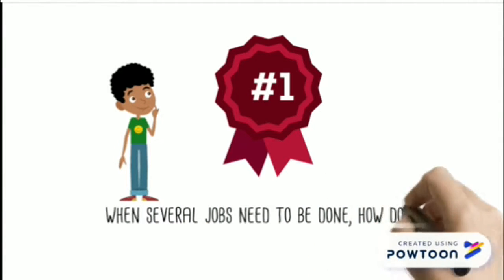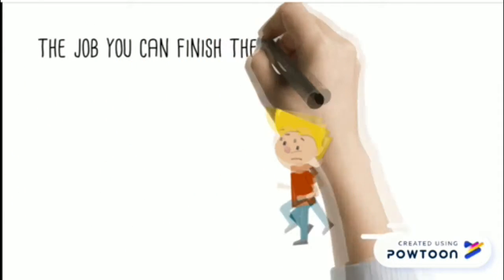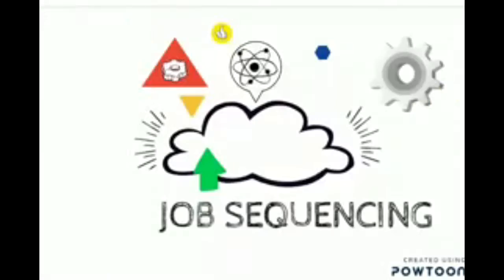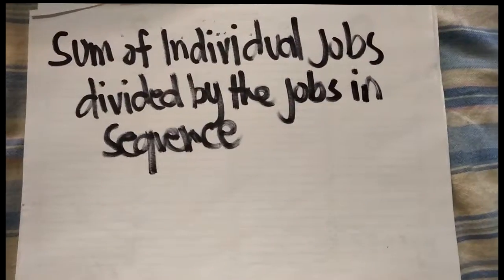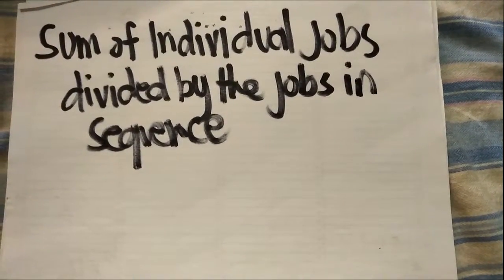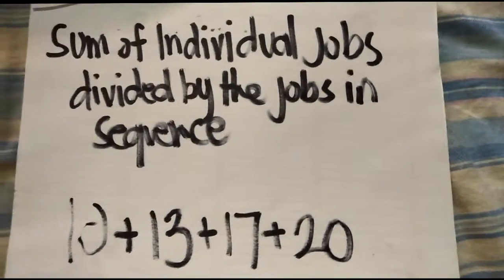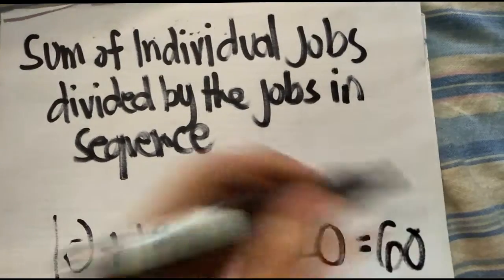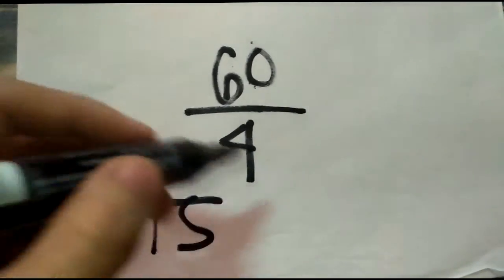Jericho Cruz Dacanay | Job Sequence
Tell me how many times I changed my clothes and get cellphone load for free ;)